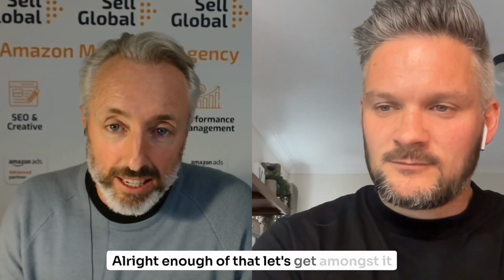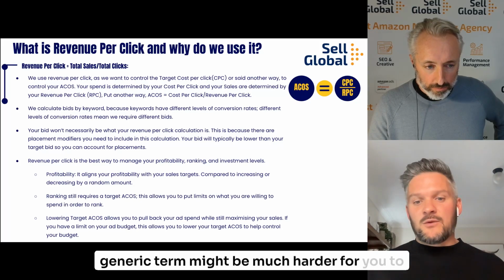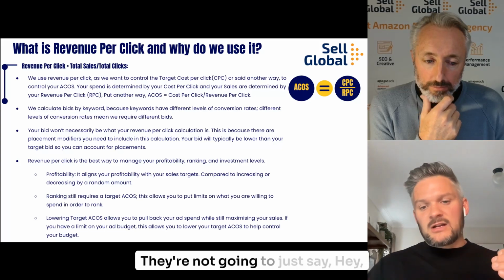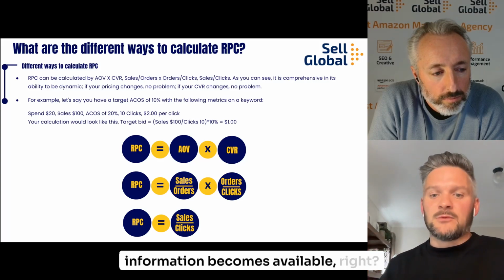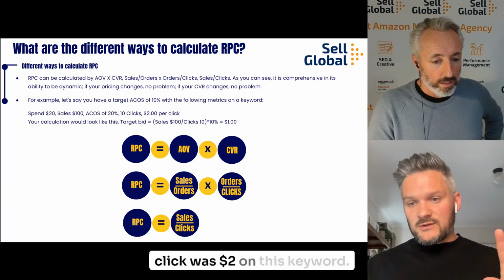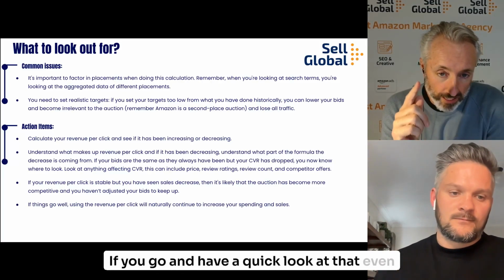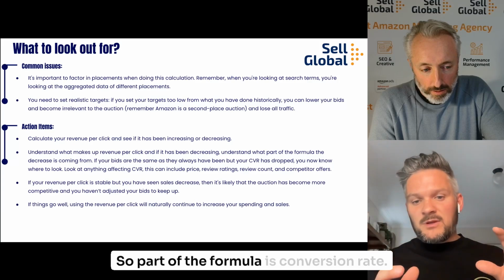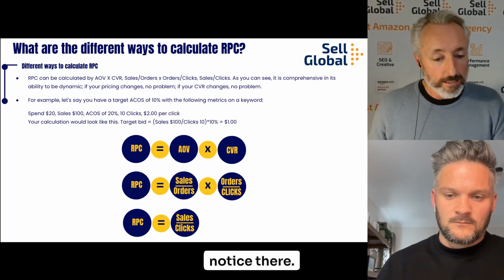Ep 52. TACOS Tuesday - How To Control ACOS By Measuring Revenue Per Click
In episode 52 of TACOS Tuesday, Hamish Conway and Sebastian Hargreaves reveal how to take control of your Amazon ACOS by shifting focus from ad spend to measuring revenue per click. They break down why revenue per click is a more powerful metric than ACoS alone, how to spot hidden inefficiencies in your campaigns, and practical steps to scale profitably without wasting ad dollars. You’ll also learn how this approach changes bidding strategies, improves keyword targeting, and gives you clarity on where to double down for growth. They also discuss how to compare campaign performance across different product ranges, how to identify when higher ACOS can still be profitable, and how to use revenue per click to make smarter decisions around scaling. If you’re looking to reduce wasted spend and increase profitability on Amazon, this episode gives you the framework to make data-driven advertising decisions and win more sales.

Enjoy the show and as always, follow, review, and share. Thank you.  📩 👍

Sell Global is Australasia’s leading Amazon Specialist agency. Having worked with over 400 brands helping them sell globally via Amazon, Sell Global has a unique perspective and expertise to help you make the best decisions and maximise your sales results.

Utilising cutting edge AI technology and data analytics, Sell Global helps you understand the competitive landscape for your brand and provide clarity on how you can best compete to win. Then, with the collective experience and skills of our full service agency team, we treat you as a partner to build sustainable success on Amazon.

In Episode 51 of TACOS Tuesday, Hamish Conway and Sebastian Hargreaves unpack three revealing insights from their Amazon ads audits- insights that could be quietly draining your budget and holding back your growth. Drawing on data from dozens of brands and millions in ad spend, they explore how many sellers lean too heavily on Sponsored Products while underusing high-potential ad types like Sponsored Display, the hidden risks of over-investing in branded search terms that can cannibalise your own sales, and the often-overlooked problem of wasted ad spend across broad, phrase, and auto targeting. They also share benchmarks to help you measure whether your ACOS and ad efficiency are truly competitive, and practical ways to reallocate your budget for stronger returns. Tune in to find out how your performance stacks up, and how small strategic shifts can lead to big gains on Amazon.